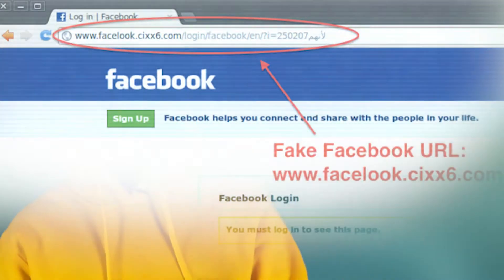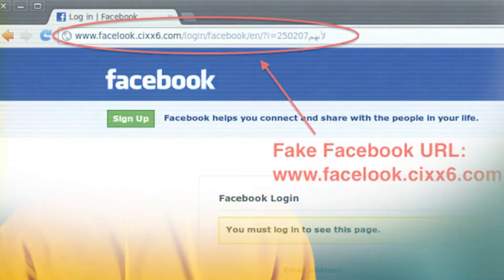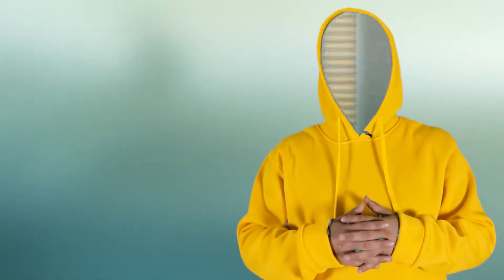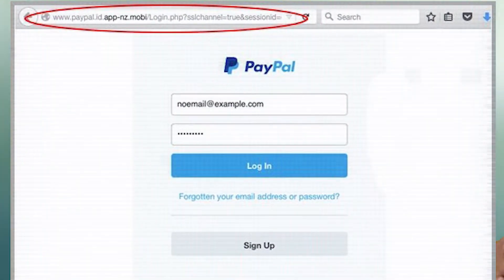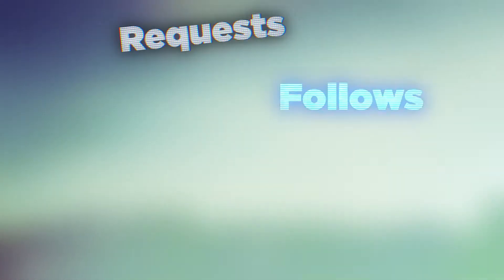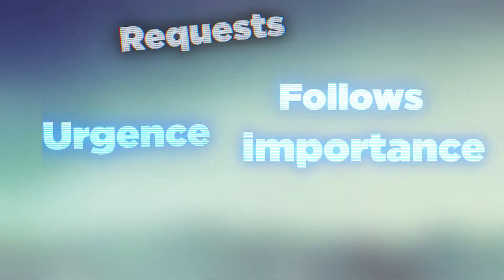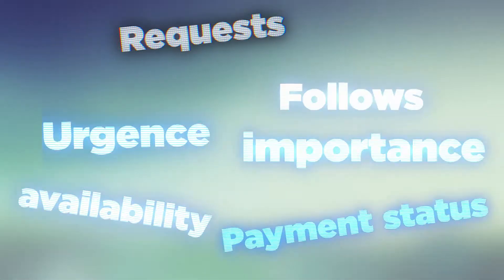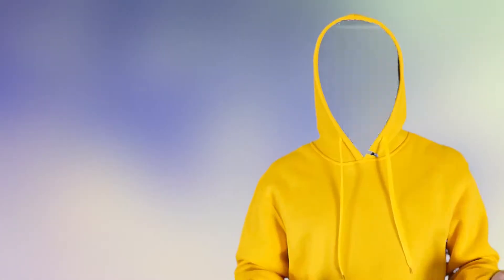Spear Phishing Attack | Simple Ways of Identifying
Briefly about spear phishing attack and how to identify an attempt to get your personal information stolen.